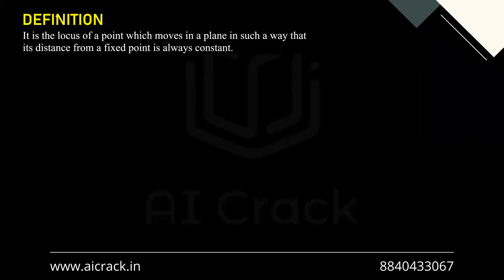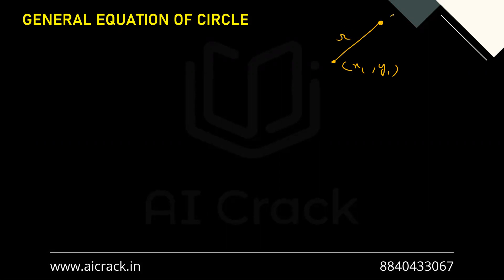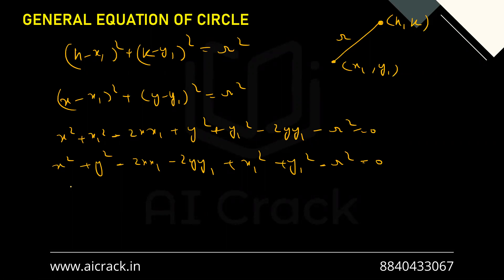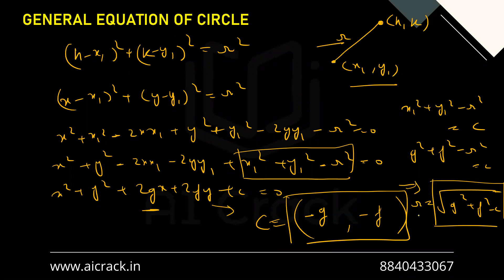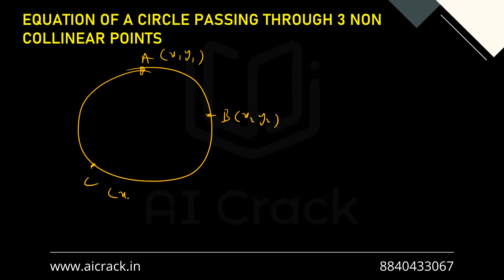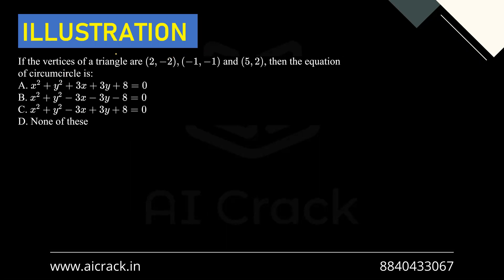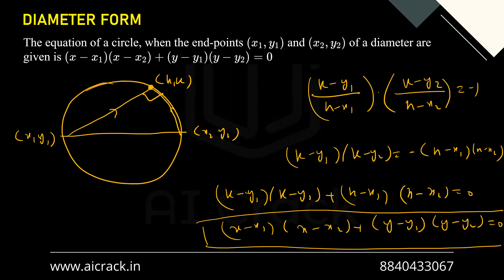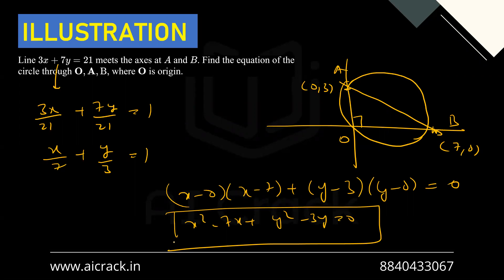PGDBA 2024 Preparation | Maths | Circles Lecture 1 | AI Crack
The 21st Topic is Straight Lines
This is Circles Lecture 1